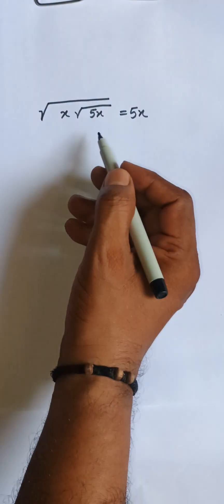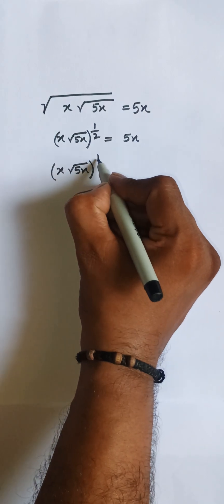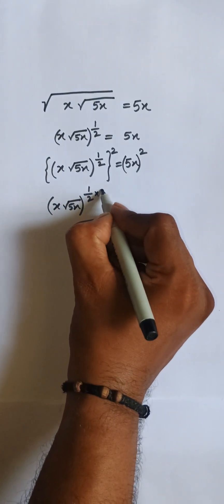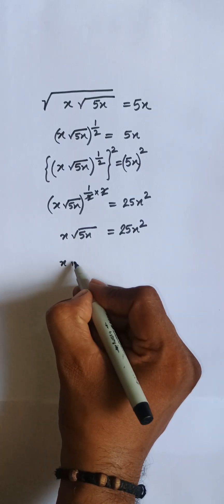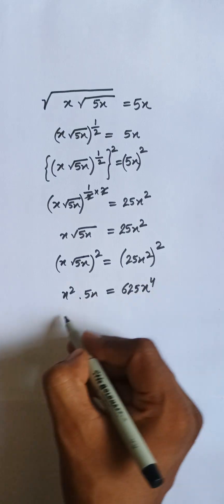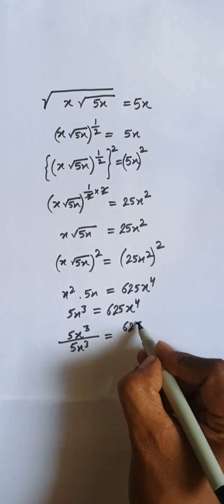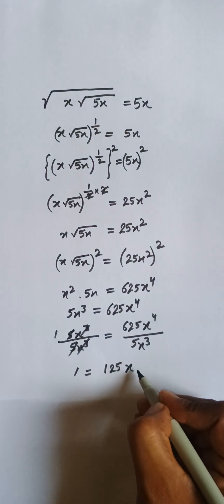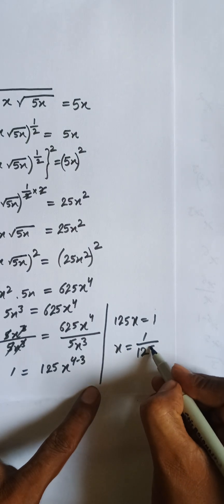Most Fastest Exponent !